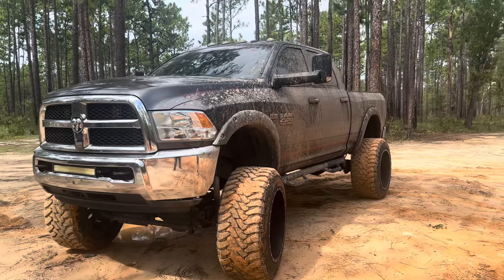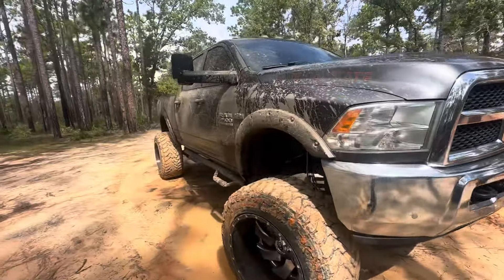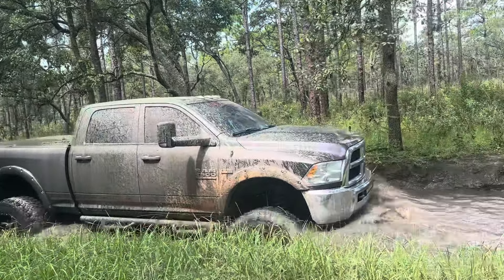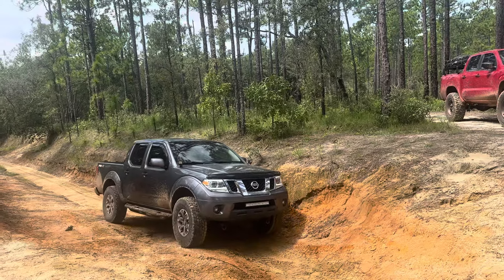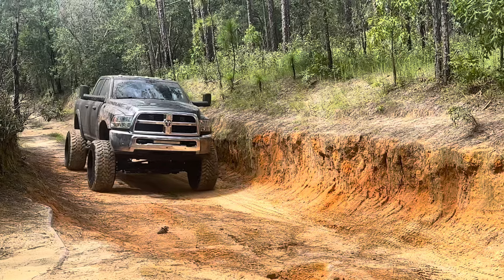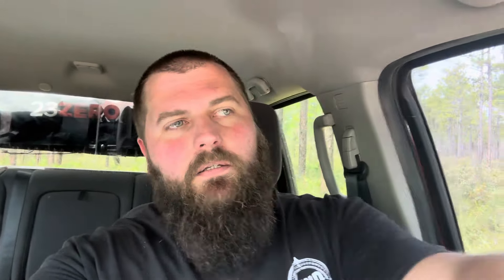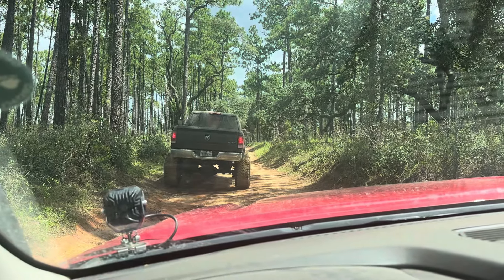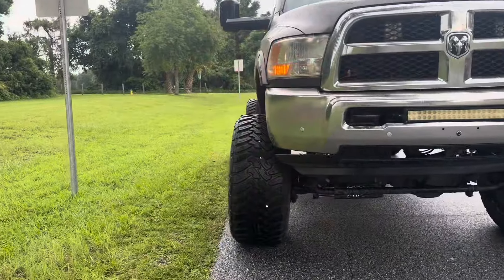RAM 2500 destroys itself in deep Florida mud hole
VISIT THE ONINE STORE!!!

USE CODE: 4wd